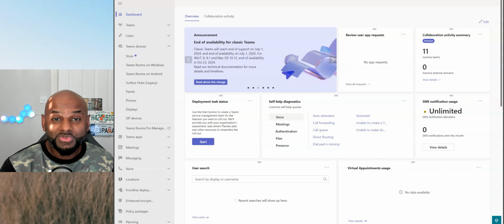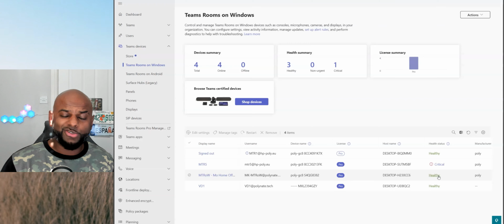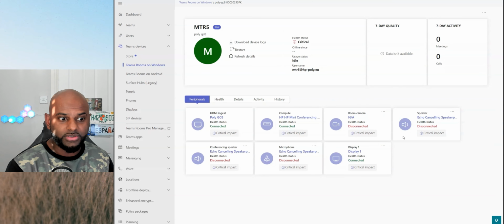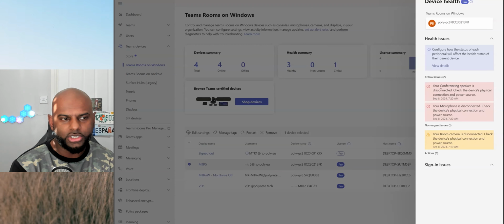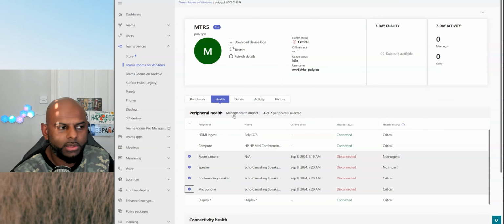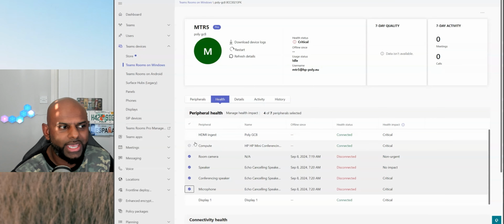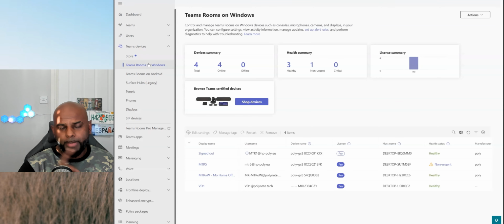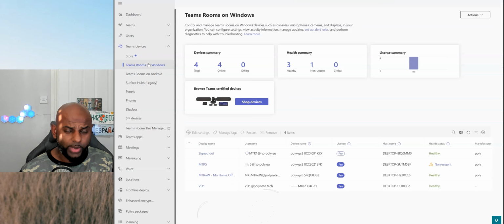Manage Health Impact Signals in Teams Admin Center | Mo Mondays Ep.42